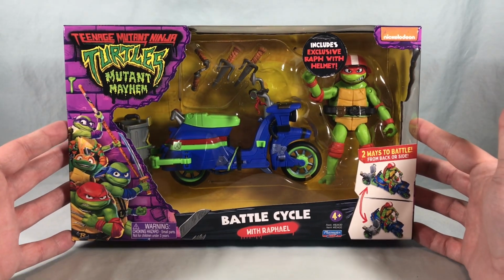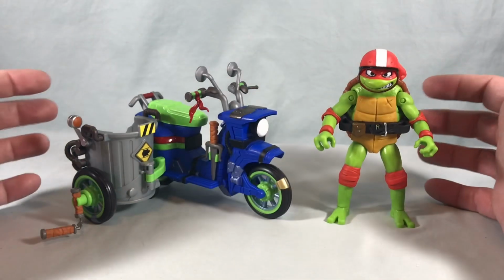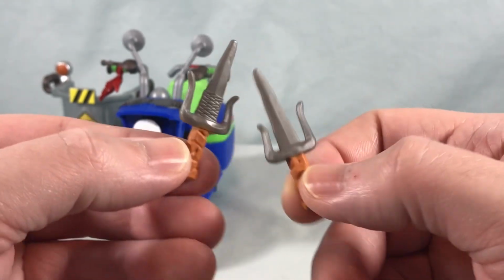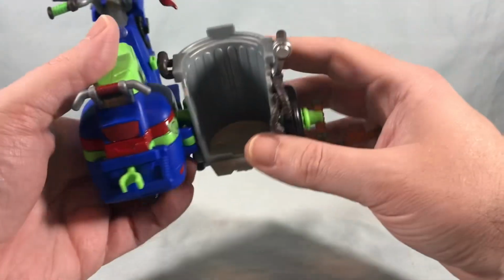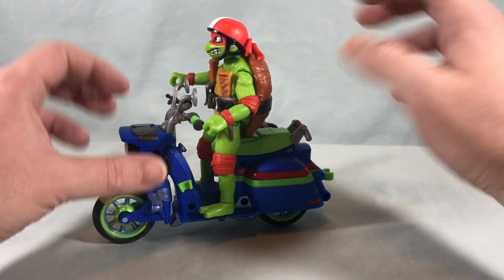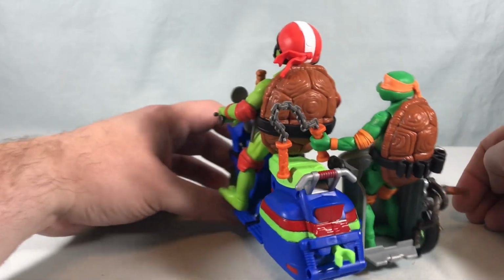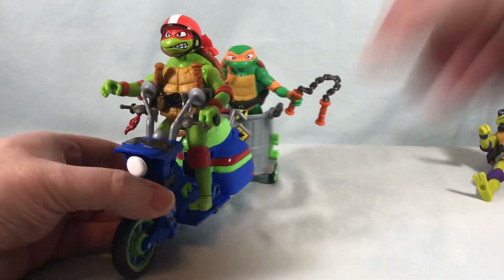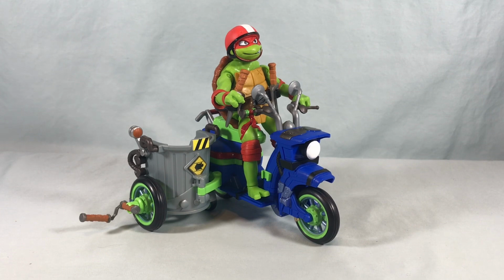Teenage Mutant Ninja Turtles Mutant Mayhem Battle Cycle with Raphael Review